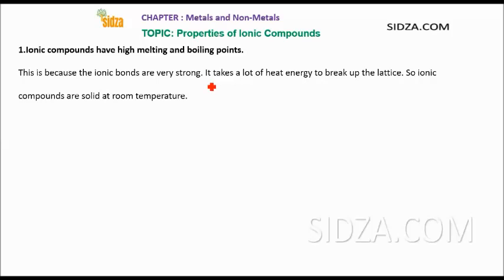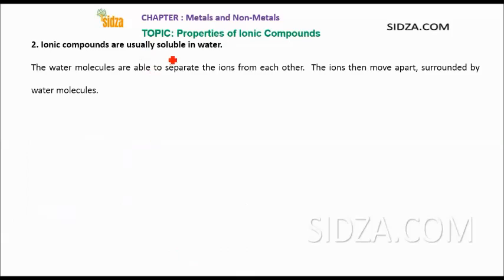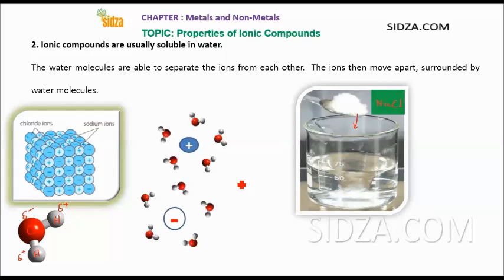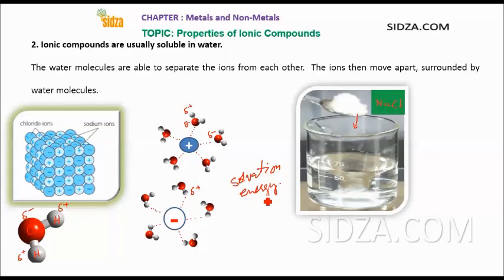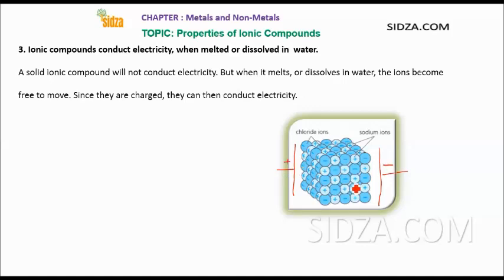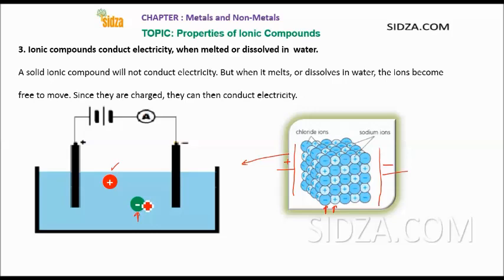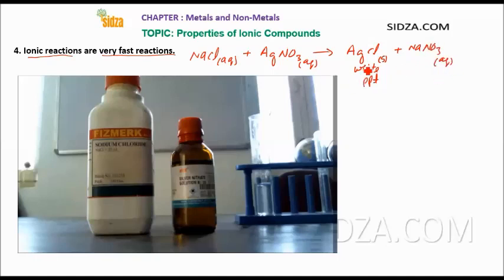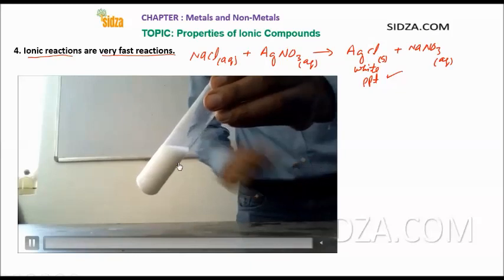Properties of ionic compounds